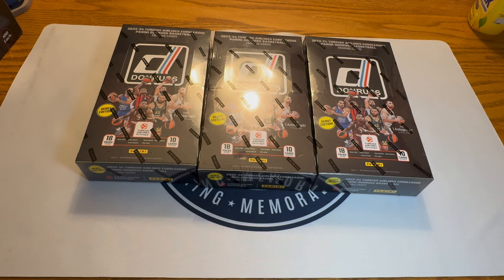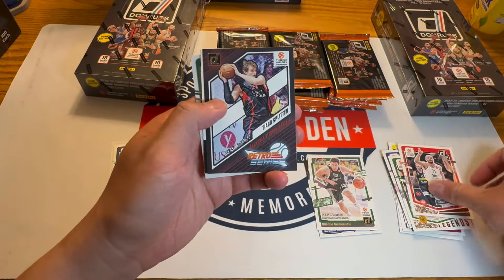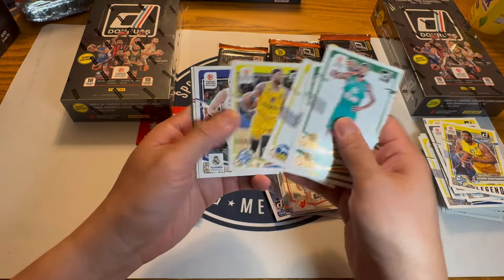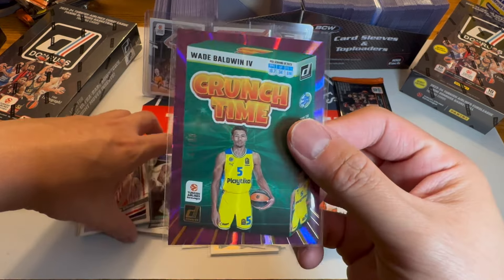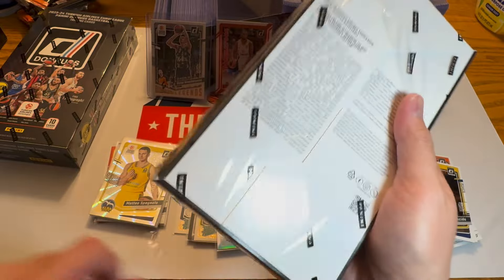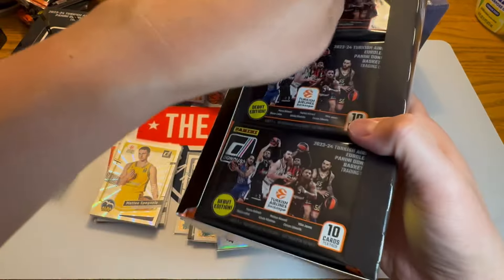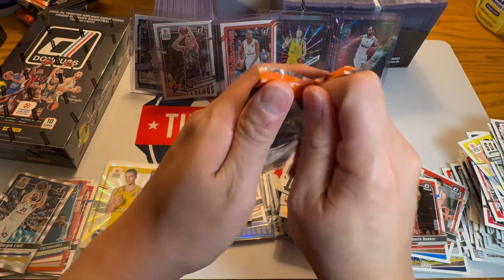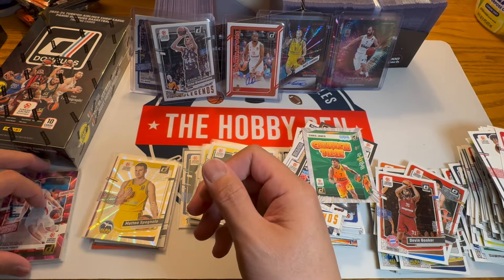Trying to pull the first Wemby Downtown ever in 2023-24 Euroleague Donruss Basketball Hobby Boxes!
We are on the hunt to try to be the first person to pull the first ever Victor Wembanyama Downtown card, available exclusively in Panini Donruss 2023-24 Turkish Airlines Euroleague Basketball. We open 3 boxes and pull a case hit!